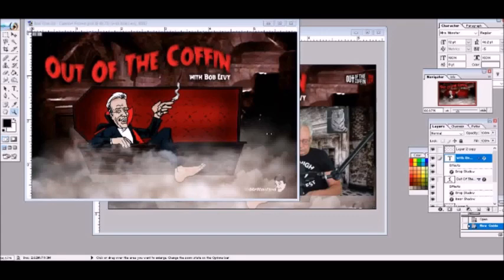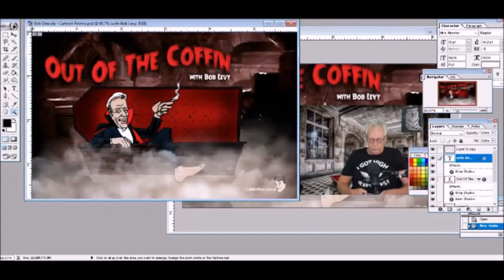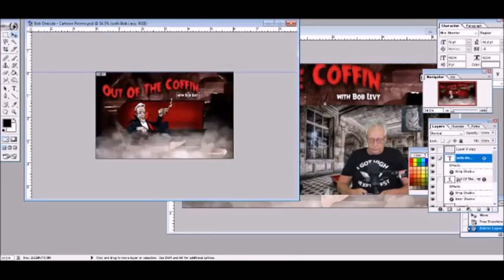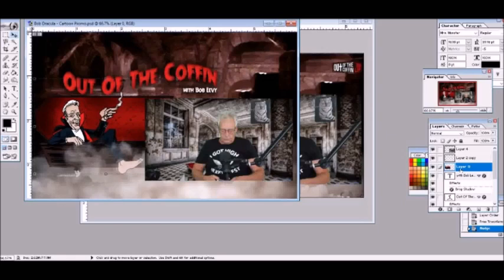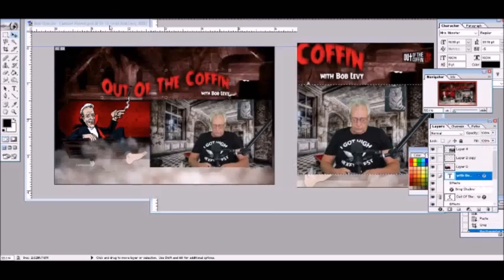Mr Nailsin's Photoshop Fun:Out Of The Coffin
Thanks!